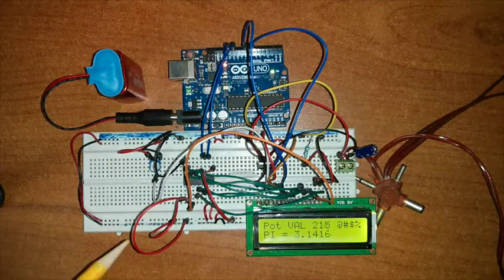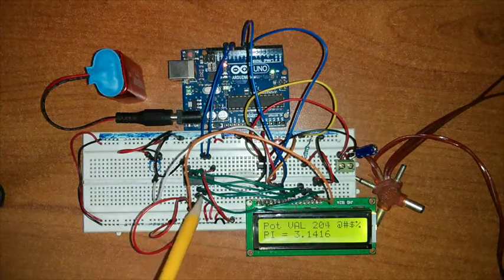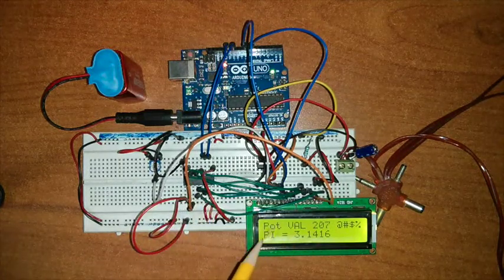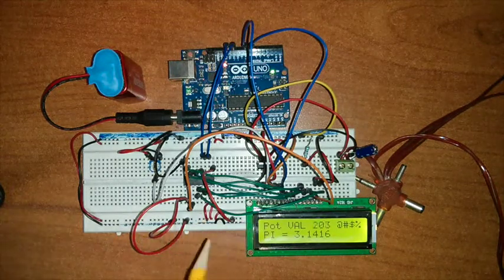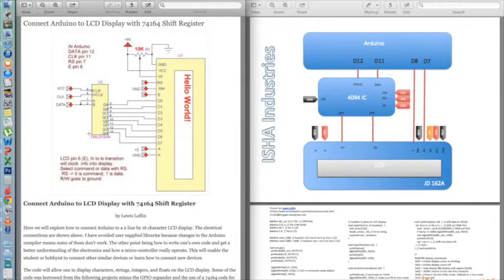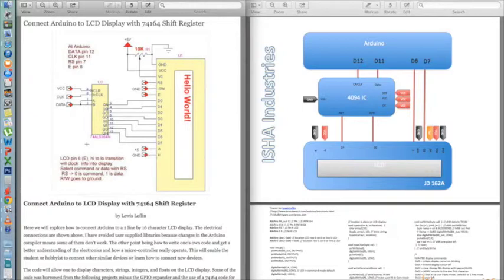LCD with Shift register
IC 4094, IC 74164, 4 wire LCD control, 16X2 LCD